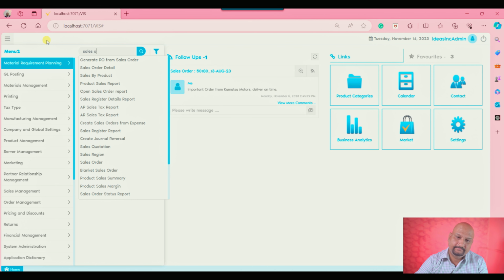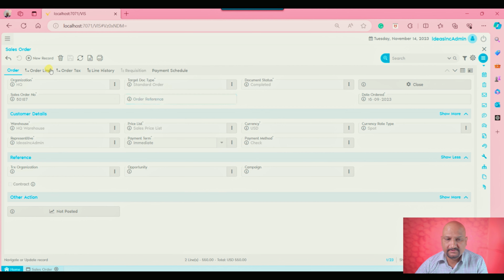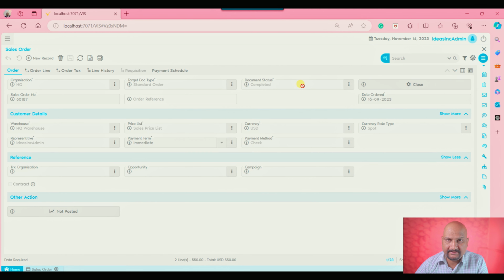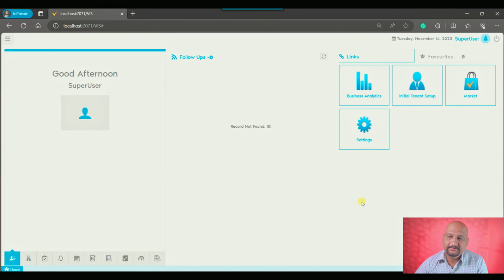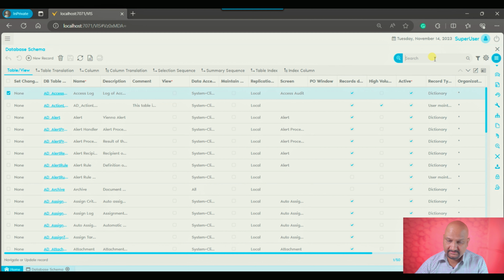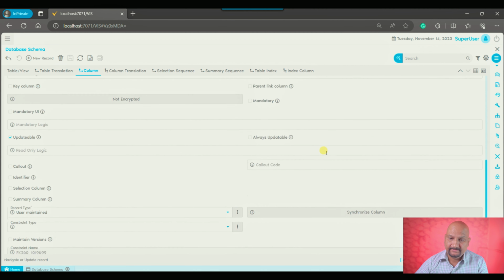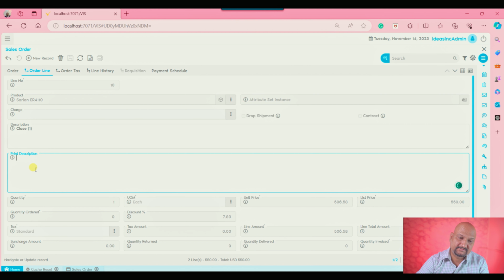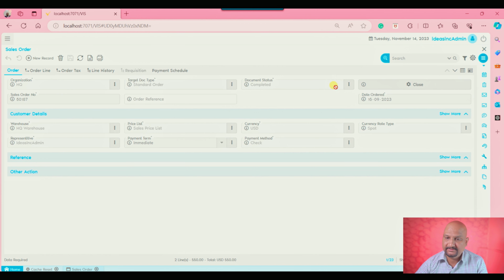Vienna Advantage Table - Always Updateable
This tutorial video provides a step-by-step guide on effectively setting up the Always Updateable columns at the table within the Vienna Advantage ERP/CRM system. It caters to users with varying levels of technical proficiency, ensuring that even those with limited technical knowledge can effortlessly manage some technical task.